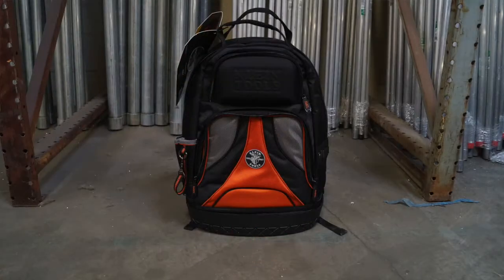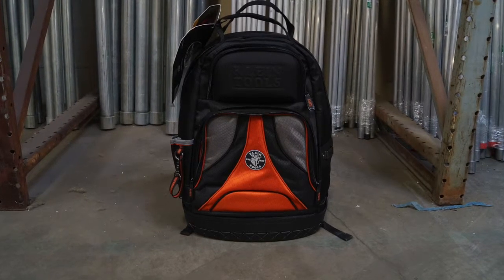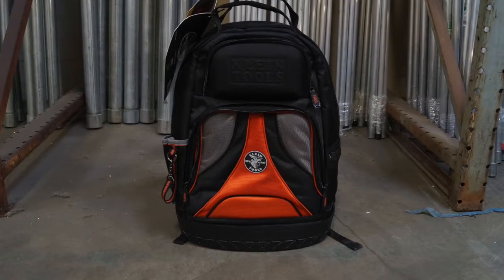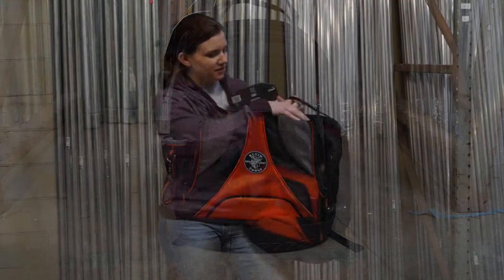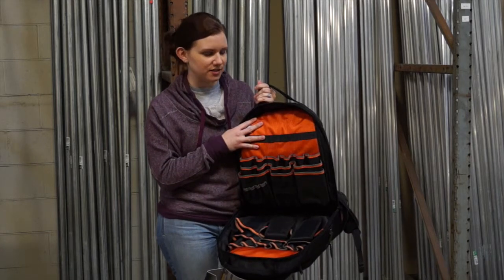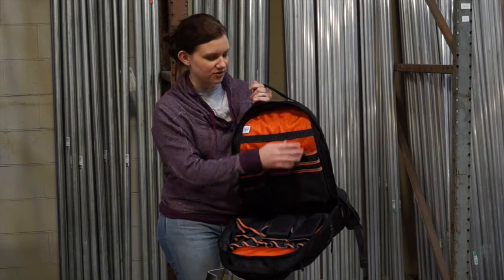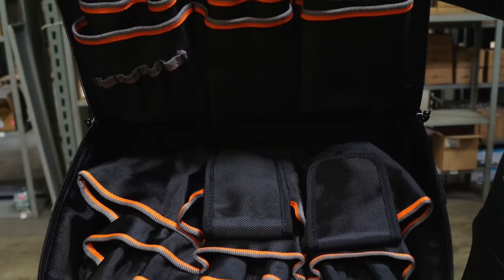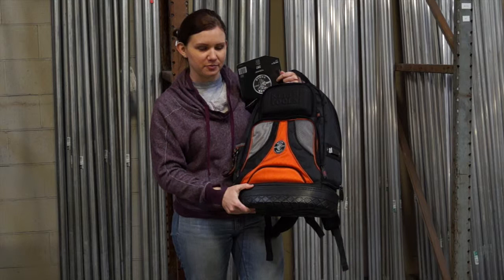CED Omaha's Weekly Wire: Klein Tradesman Pro Organizer Backpack